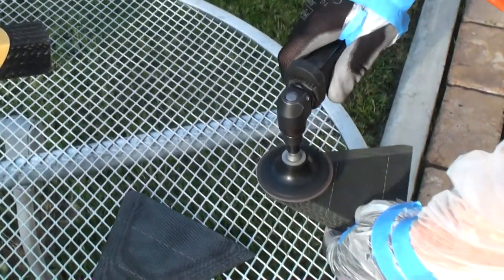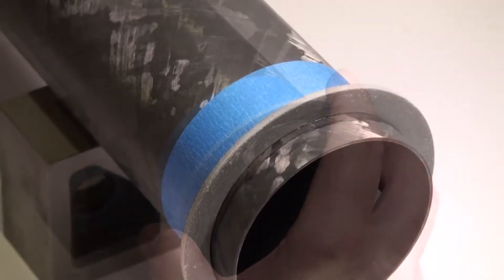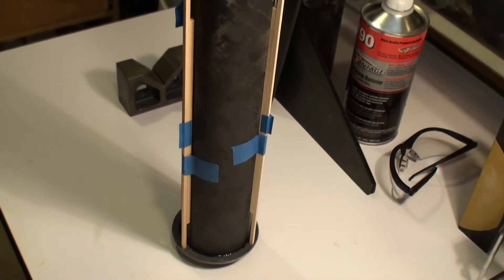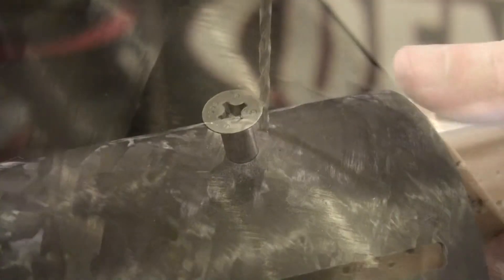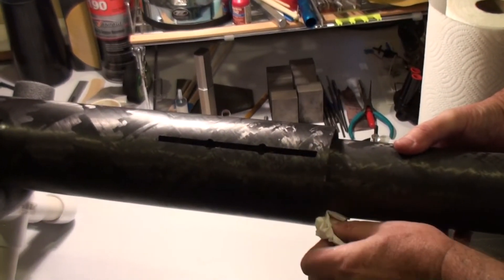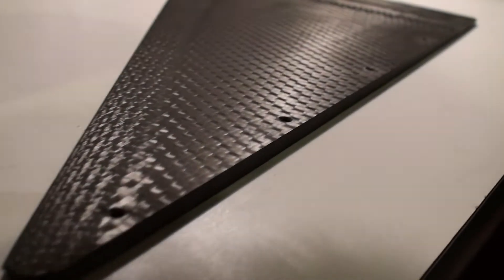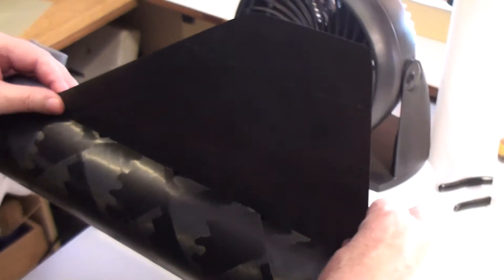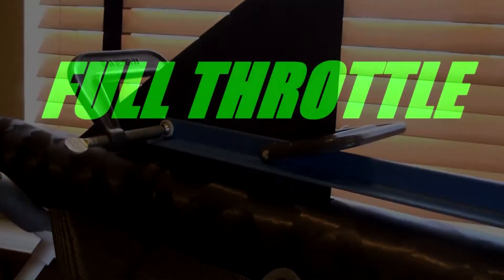High Powered Rocketry Level 3 Cerification Build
This is a build of a NAR level 3 certification build.